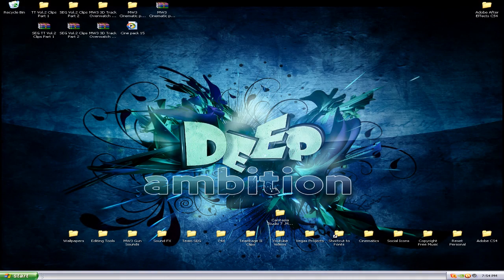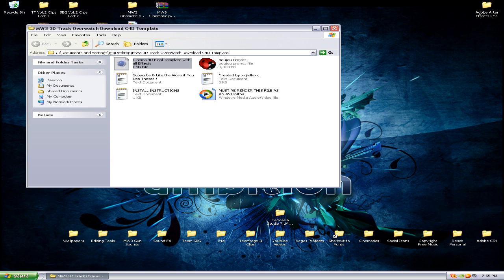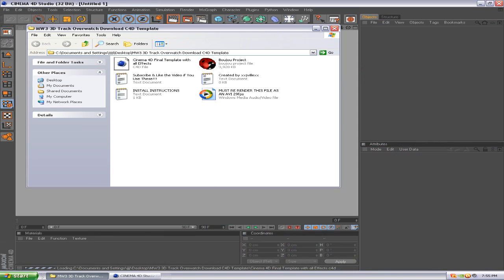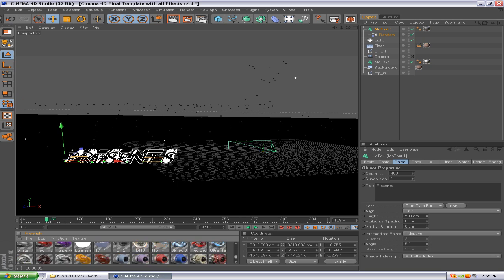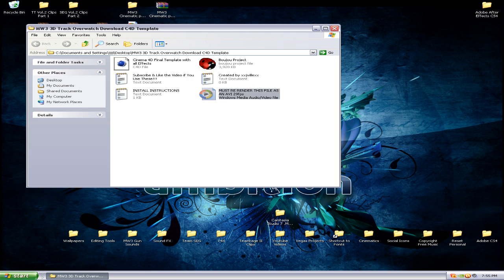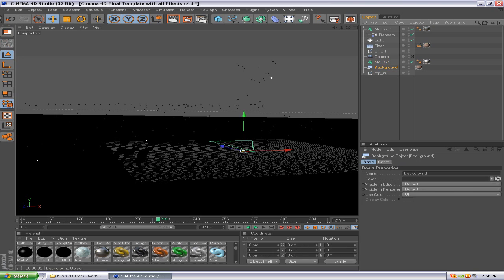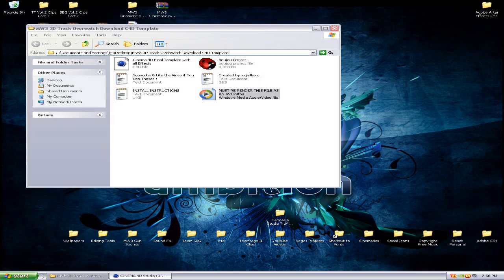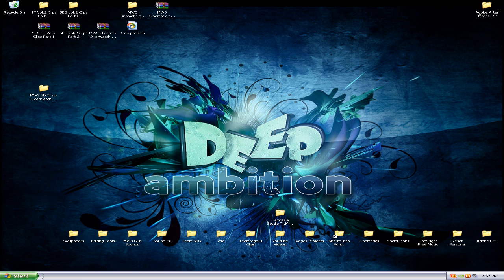MW3 Overwatch 3D Motion Track with Template & Tutorial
Template for the 3D Track I Done in the Team SEG Trailer. Follow Instructions this is very easy to use in your own videos with your custom 3D Text.

3d motion tracking template download and add your very own custom 3d text cinema 4d boujou sony vegas xxjvillexx trauma seg editing help and tutorials video creator